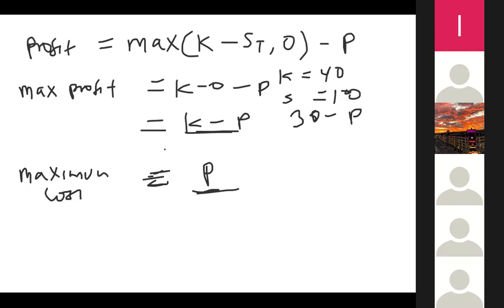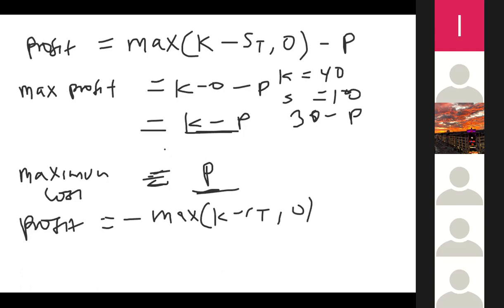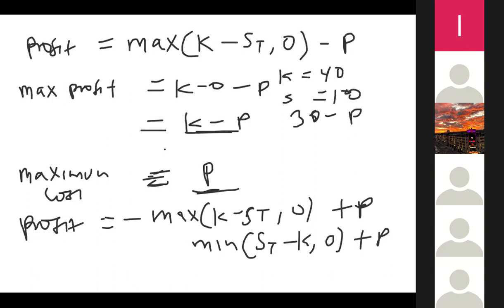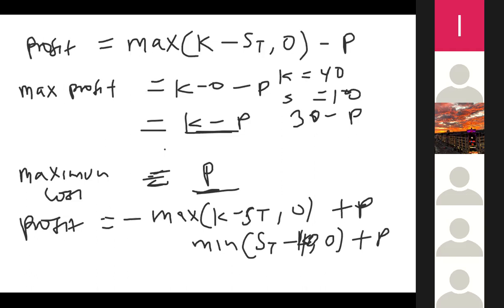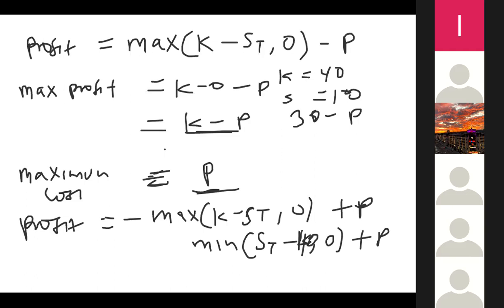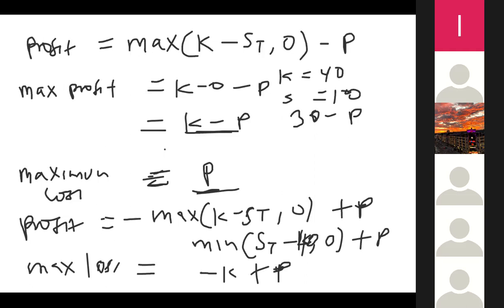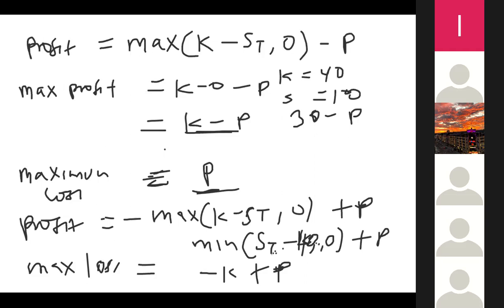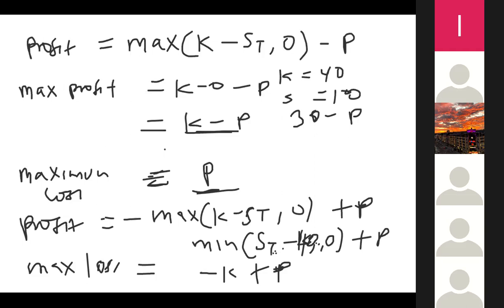Long position in European Put (Maximum Profit and Loss)